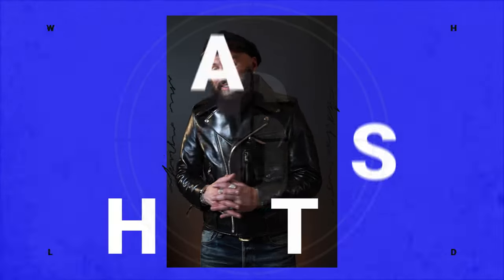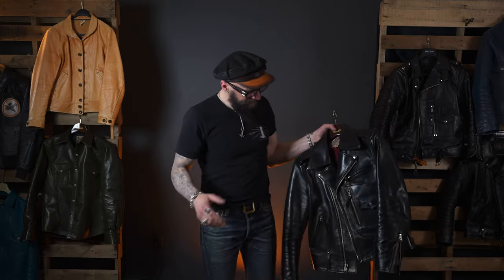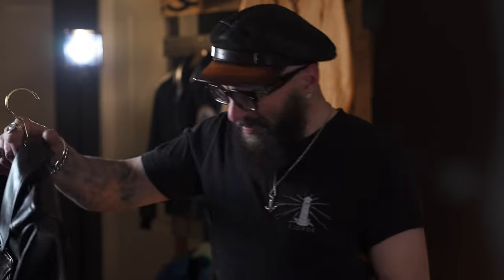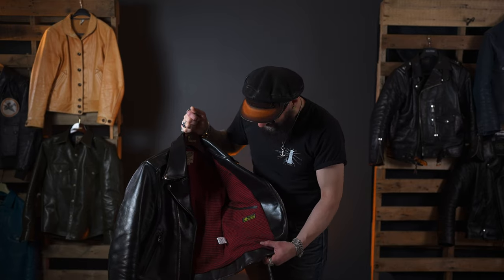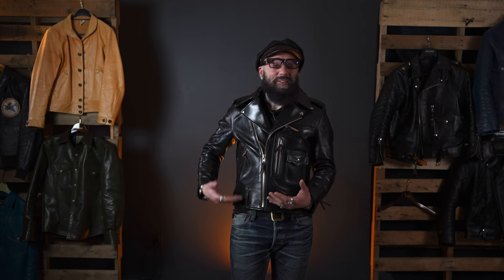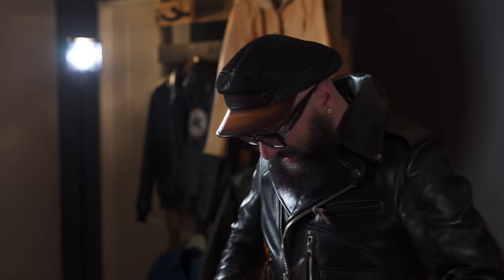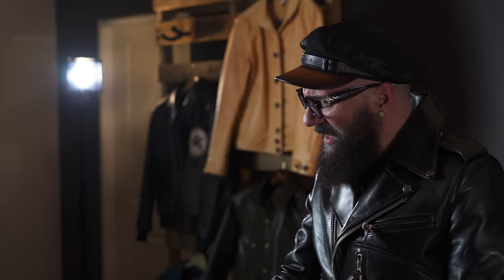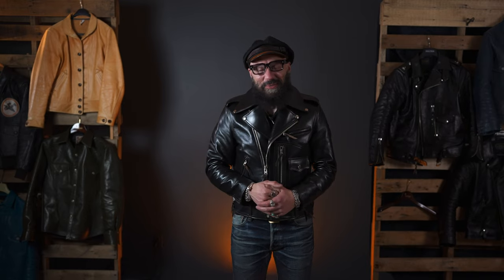Collection Showcase: D-Pocket Y'2 "HR55" Leather Jacket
Hey everyone! You asked if you could see some of my collection and I'm delivering. Starting with my leather jackets, I'll show you which ones I currently own and why. Next up is the D-Pocket Y'2 Leathers "HR55" Jacket.

Hey everyone! We're just getting started and we can't thank you enough for your support. Seriously. Without you, we wouldn't be here. If you have a moment to give us a shout-out on your platform of choice, we would be incredibly grateful. Stick around! More to come. We appreciate you.

A Camera
B Camera
A Lens
B Lens
Key Light
Fill Light